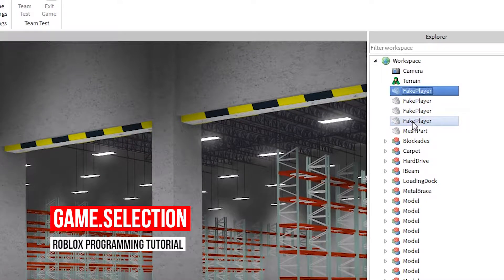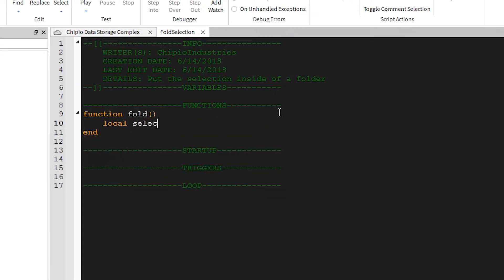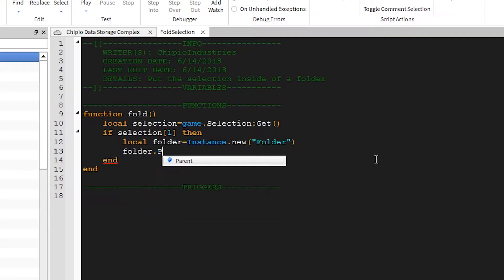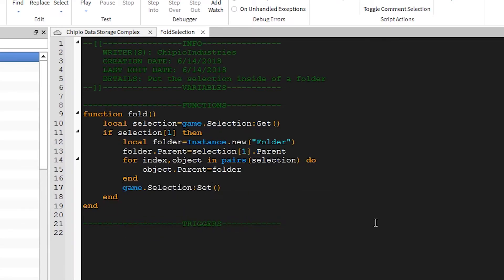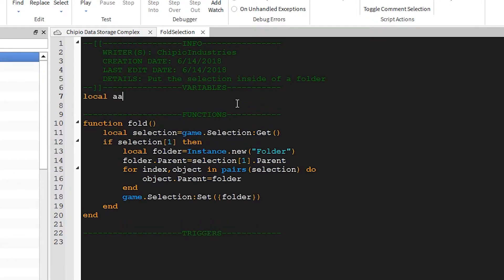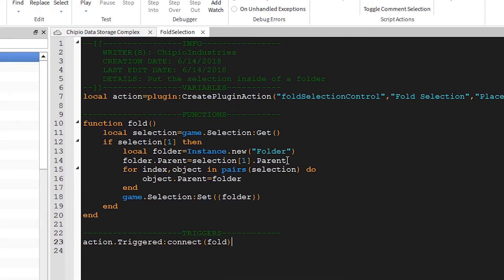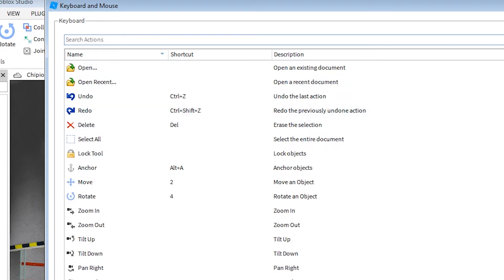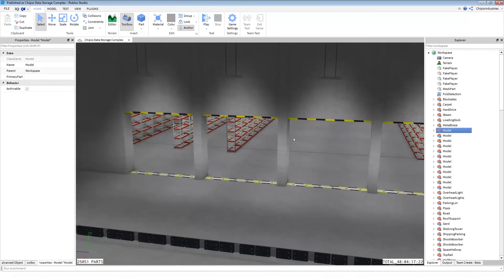Utilizing game.Selection in your Plugin | Roblox Tutorial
Learn how to set up your plugin to easily interact with specific objects!

Join us next week where we may or may not have made a big mistake.